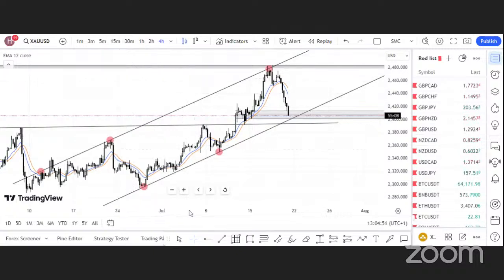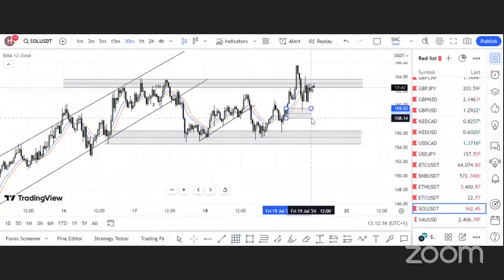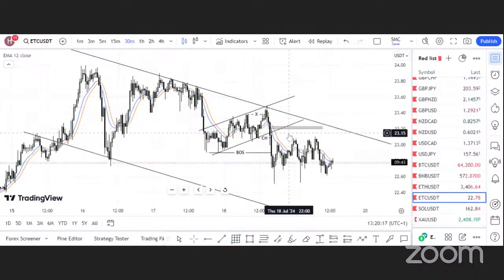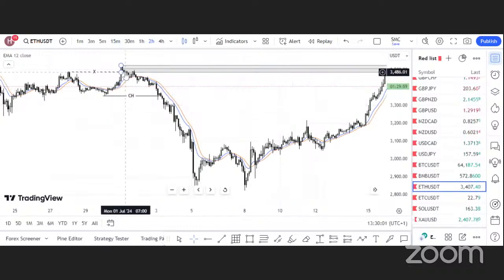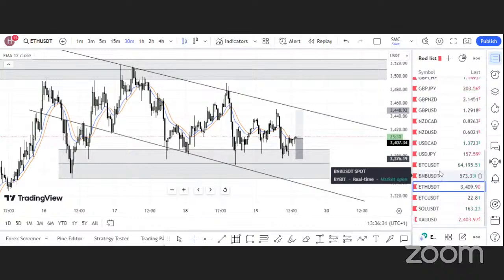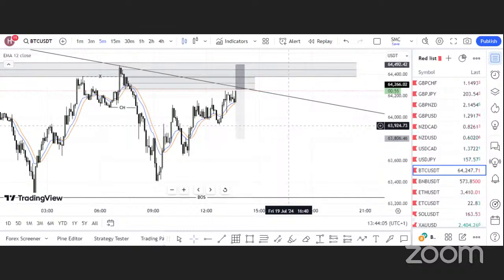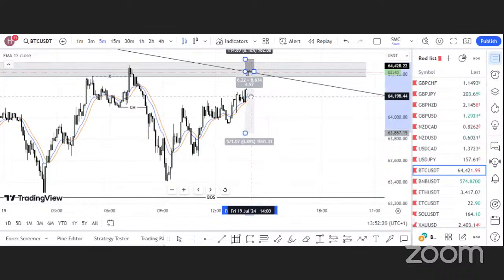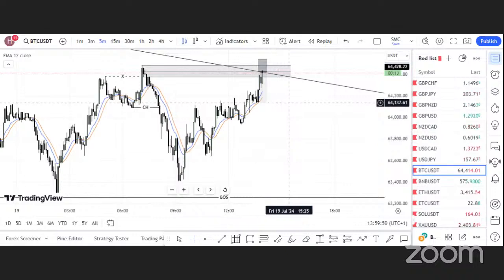Live Trading Session with Leo: Real-Time Market Analysis and Strategies | BtcDana Trading